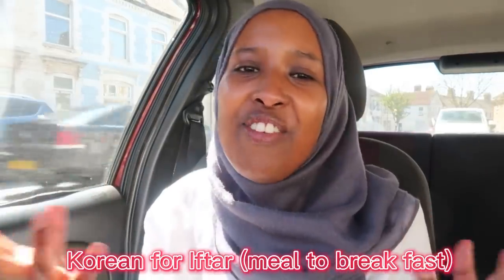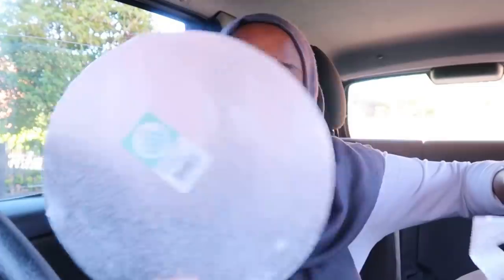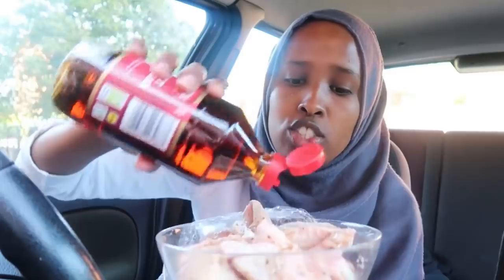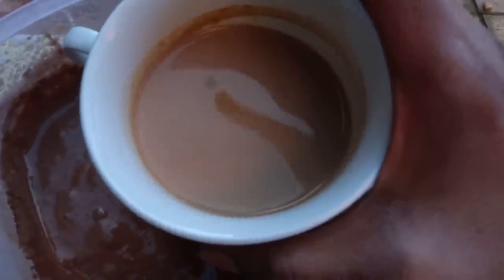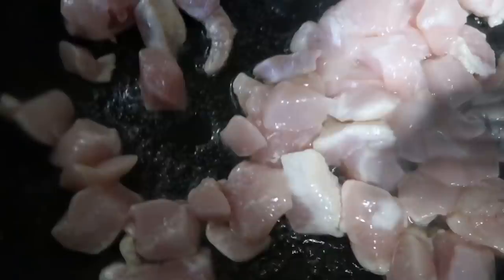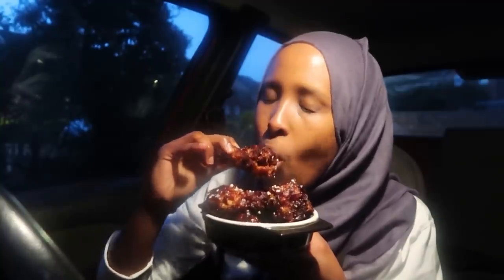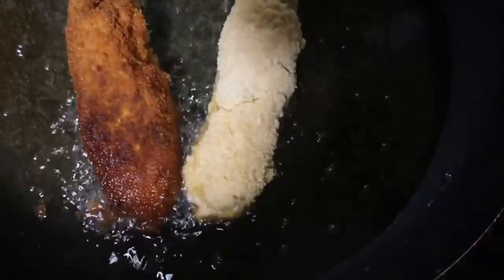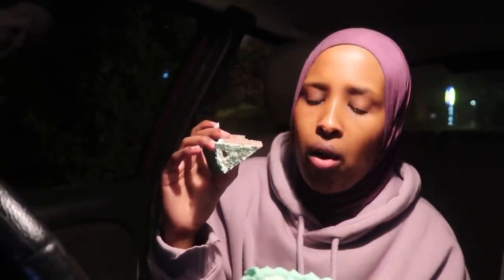I cooked KOREAN FOOD ONLY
Hi Everyone,

Today’s menu is Korean food only, I attempted to make:

Jajangmyeon - Black bean noodles
Korean fried chicken
Korean Corndogs
Minimalist Korean Cake

This was a fun cooking session and probably not my last.

For socials:
Tiktok & Instagram - Underratedhijabi